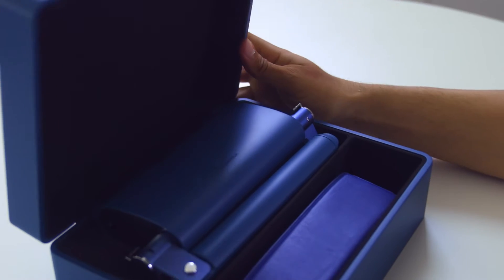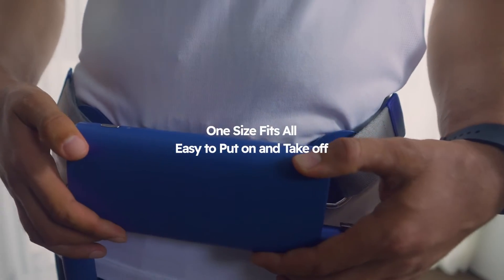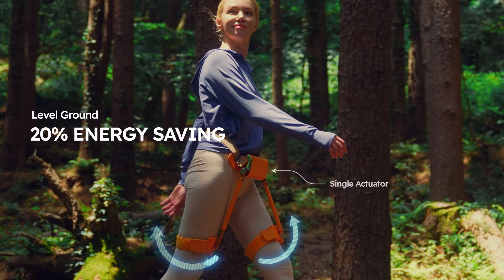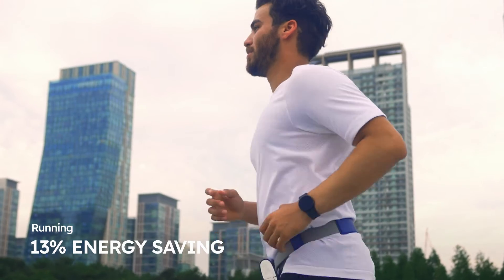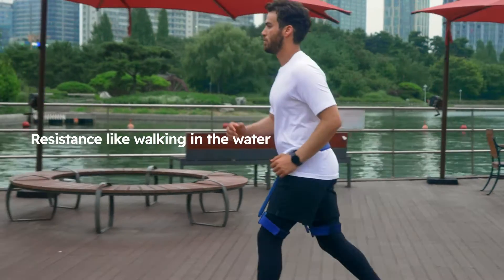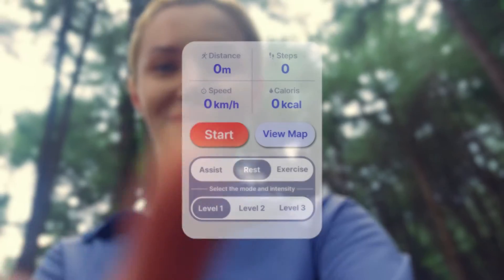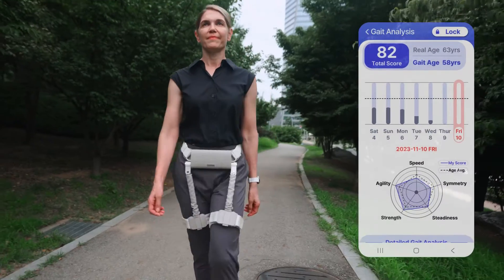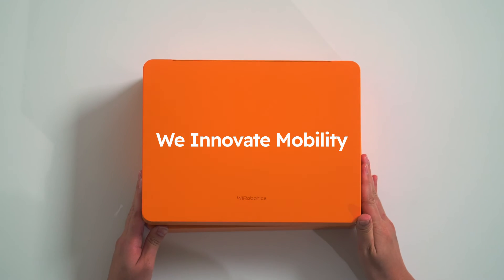초경량 보행보조 웨어러블 로봇 윔(WIM) !!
* 이동성을 향상시키는 혁신적인 솔루션을 소개합니다:
- 쉽고 안전한 보행을 제공합니다.
- 효과적인 운동을 가능하게 합니다.
- 보행 능력을 안내하고 강화합니다.

* 사양
- 1.4kg의 가벼운 무게
- 휴대용 소형 사이즈 24cm x 10cm
- 세계 최고 성능 20% 에너지 절감 (평지 보행)

자세한 사항은 홈페이지를 참고해주세요

제품의 더욱 자세한 설명 및 정보는 아래를 참고하시면 됩니다.^^
■ 네이버 블로그 :

매일 업로드가 되는 저희 Instagram 또는 Facebook  을 팔로우하시면 최신 정보와 동향, 그리고 관련 세미나에 대해 아실수 있습니다.^^

제품 구매가 필요하신 분들은 쇼핑몰을 참고하시면 됩니다.^^